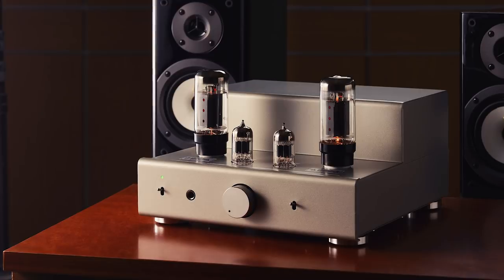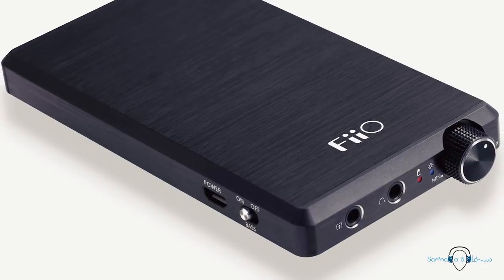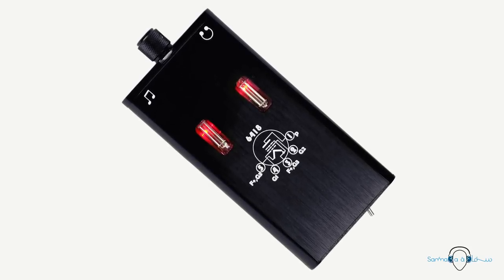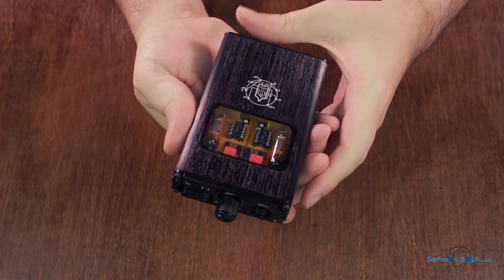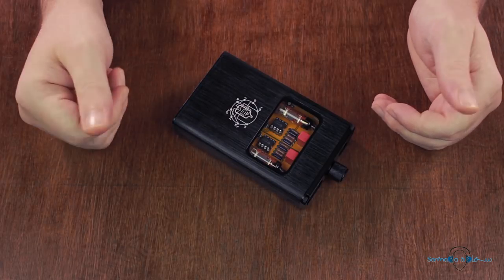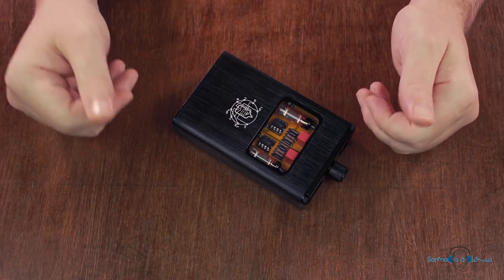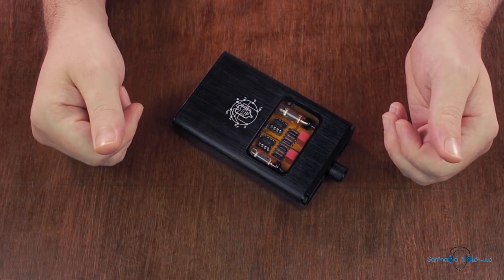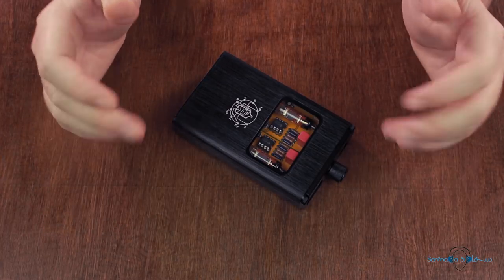Little Bear b4 x Review